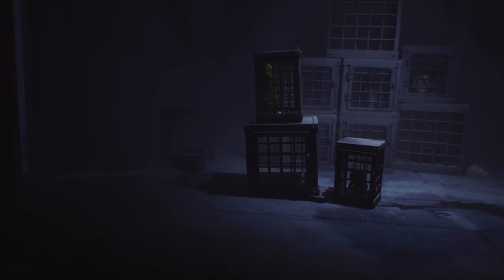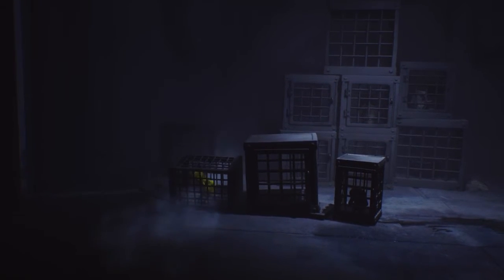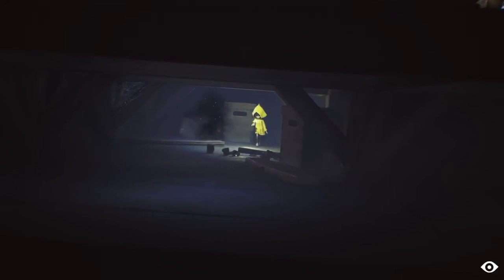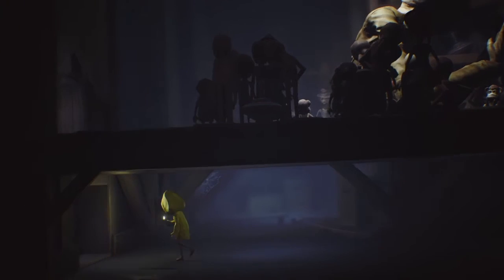Let's Play Little Nightmares Part 2 (Grabby Hands)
The lair is a fitting name...